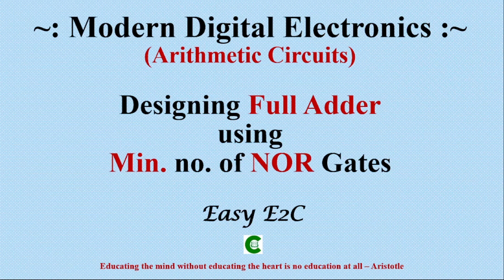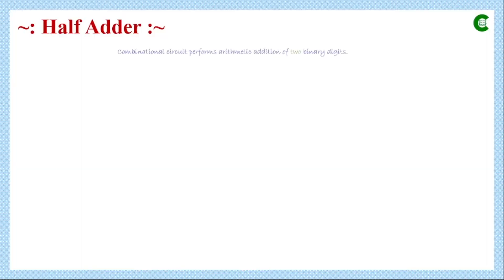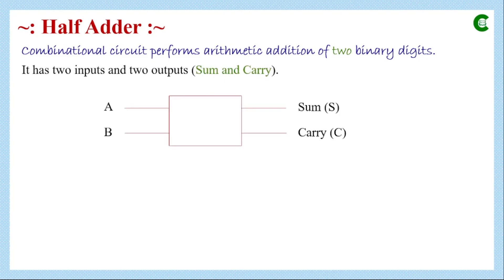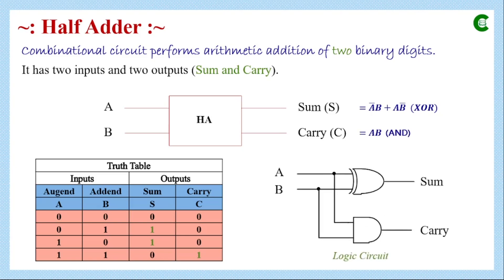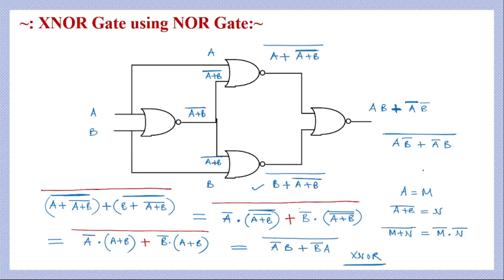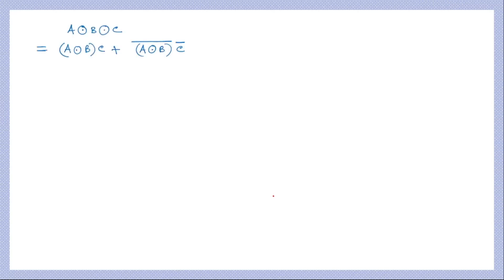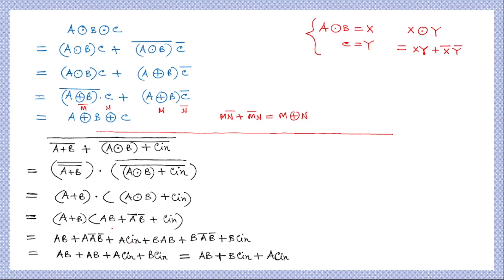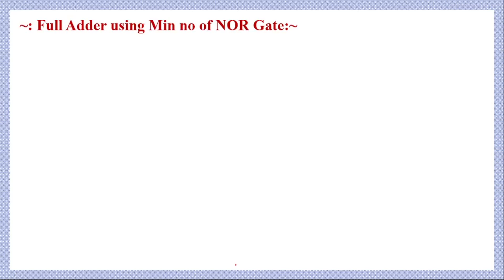Designing Full Adder using NOR gates only (Minimum no of NOR gates)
In this video, we'll be discussing the realization of a full adder using NOR gates only, with minimum no of NOR gates. This is a very important video, as it will help you understand how a full adder works and how to design one yourself.

If you're looking to learn how to realize a full adder using minimum no of NOR gates, then this video is for you! By the end of this video, you'll have a much better understanding of how a full adder works and will be able to design your own!